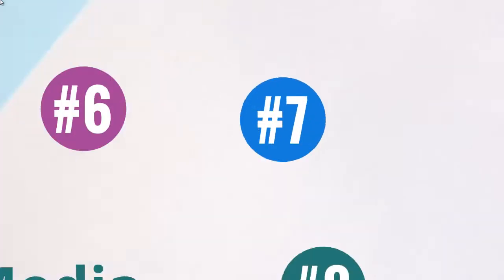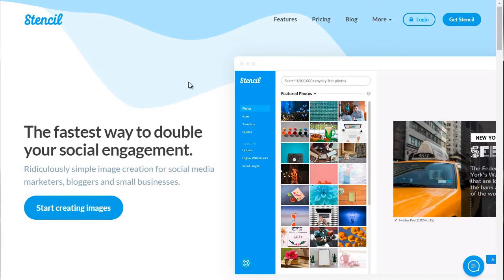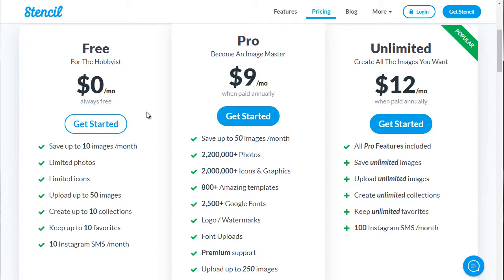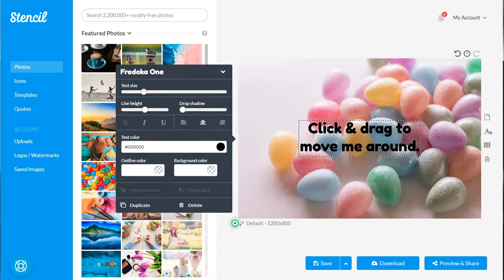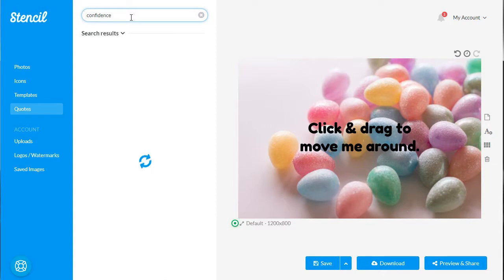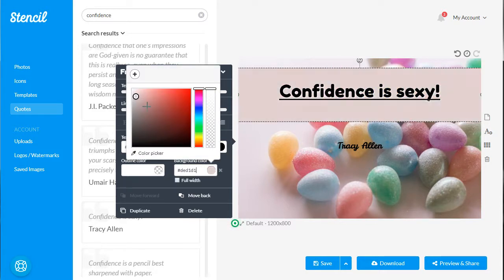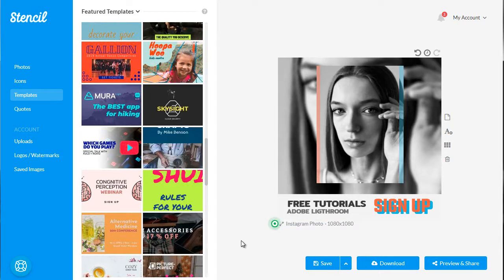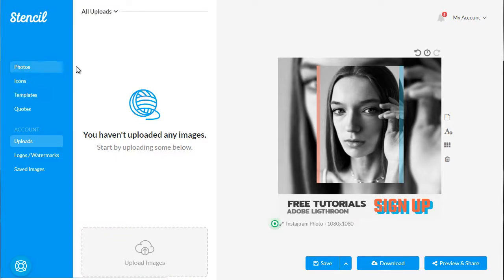Stencil and Canva for social Content